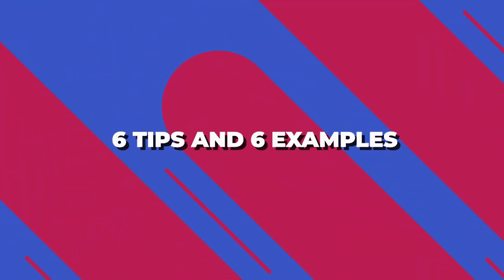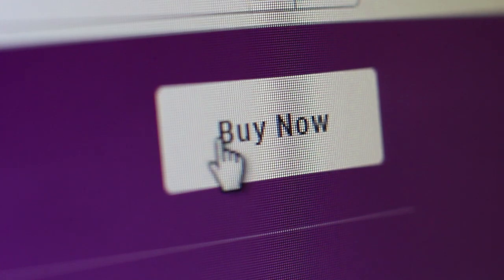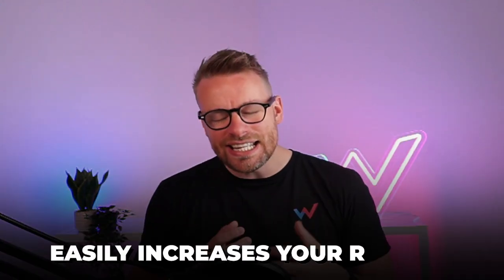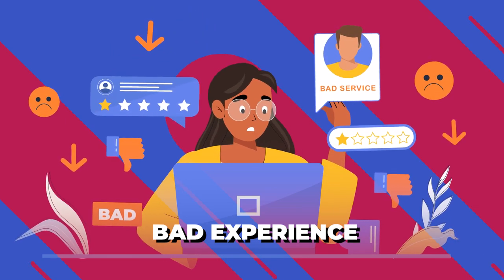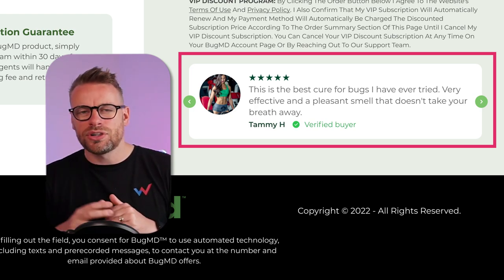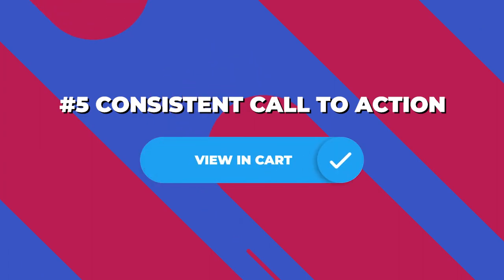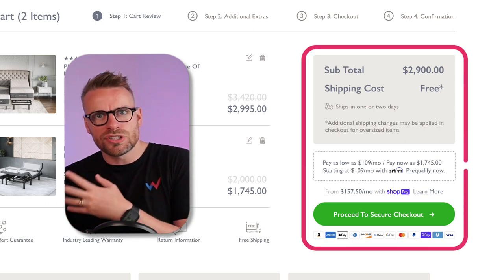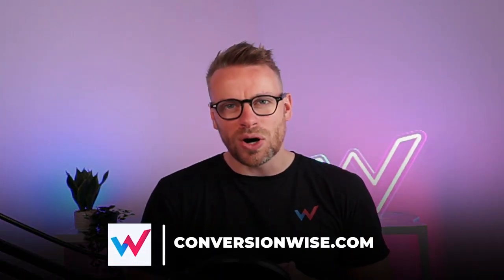6 Tips to BOOST Cart Checkout Rate - Ecom Money Machine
In this video, we delve into the essential strategies for boosting your cart checkout rate. Are you struggling to convert visitors into customers? Look no further! Our expert tips will guide you towards increased sales and success. Don't miss out on these valuable insights.

Watch now and take your e-commerce business to the next level!

00:00 Intro
00:36 Cart Draw Slider vs Cart Page
01:26 Free Shipping Prompt
02:32 Social Proof
03:31 In-cart Up Sells and Cross Sells
04:29 Trust & Credibility
05:31 Consistent CTA
06:22 Usability